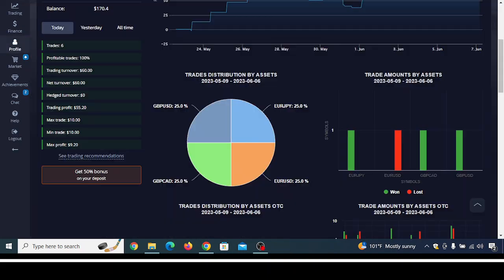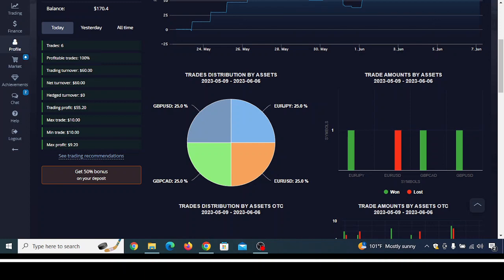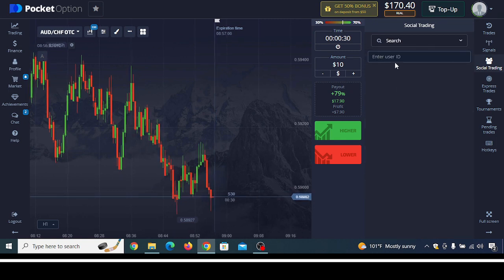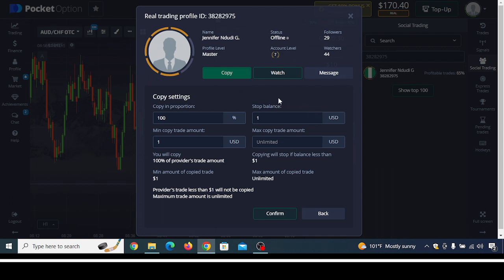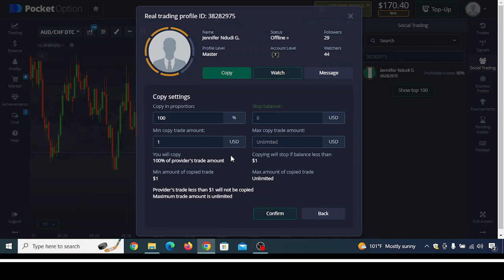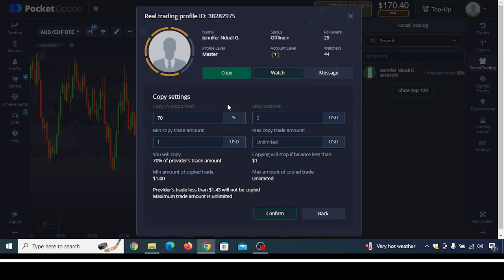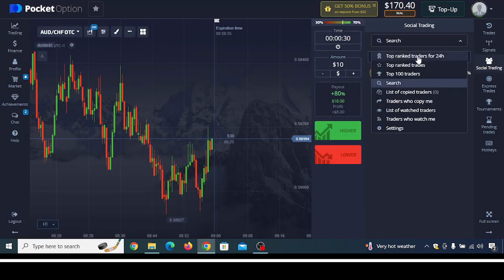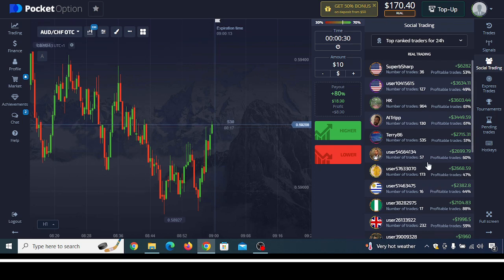How To Profitably Copy Trade / Social Trade With Pocket Option